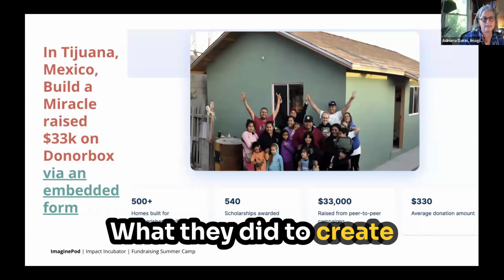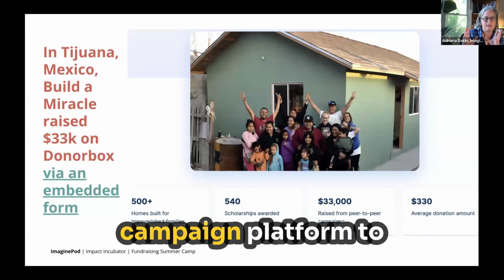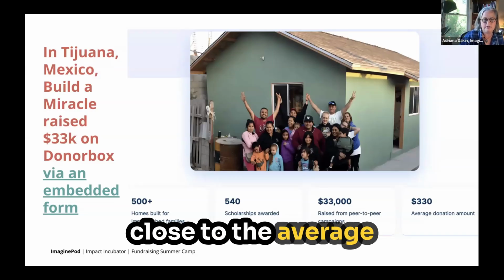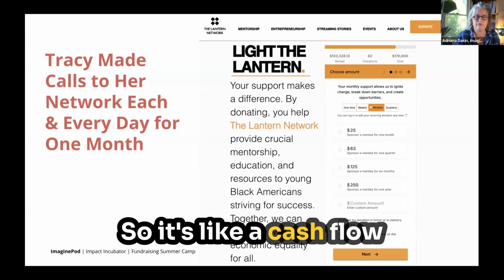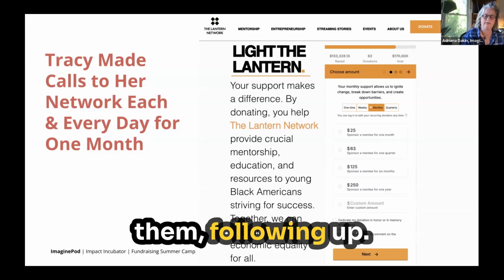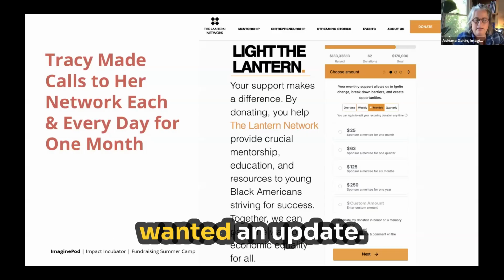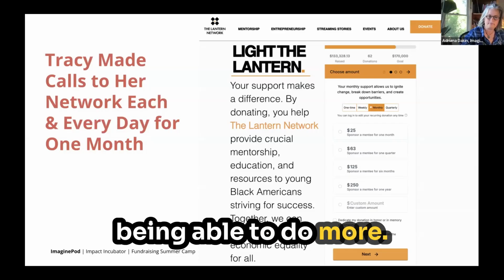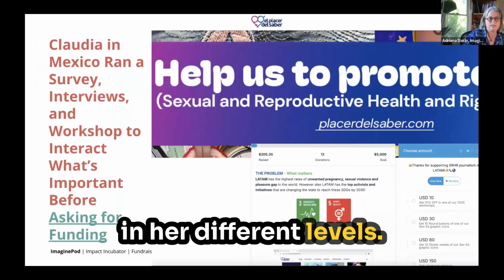Donorbox Walkthrough: 3 Tweaks That Increase Donations (Before You Launch)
🧭 EXTRA SUPPORT: Get the FREE Resource: Impact Incubator Course to Build + Start Your Next Fundraising Campaign in 30 Days

Nonprofit friends: Want to launch a fundraiser but feel stuck before you even begin?

In this video, I walk you through quick free set up in Donorbox so you’re ready to hit “Create Campaign” with confidence — and then I’ll show you real campaign examples to spark ideas and help you model what works.

This is designed to be “do it with me” in the sense that you’ll:
 ✅ Create your free Donorbox account
 ✅ Get to your dashboard (ready to start a campaign)
 ✅ Learn what high-performing campaigns include (so you don’t guess)

What you’ll learn in this video:
- Where to create your free Donorbox account + functionality it will provide with donor matching, donation tiers, peer-to-peer, CRM, and more (use this link for a free account so we are tagged as your expert and can cheer your success)
- What to include on your campaign page (based on real examples)
- How to create tiers of giving that clearly communicate your impact story
- A match donation strategy you can take action on (and why match supporters can increase giving)
- How to use video storytelling on your campaign page (simple, doable formats)
- How to use updates + social proof to keep momentum going

For more guidance (5 modules with templates, scripts, interviews!) on creating a campaign from strategy to audience outreach, join our Impact Incubator with Fundraising Intensive and more

Note: We at ImaginePod asked Donorbox to sponsor our work because we and clients love using the platform, and so we can provide trainings with handholding support and strategy.